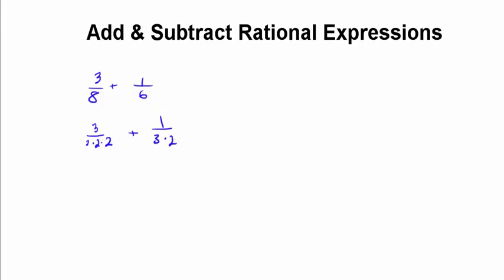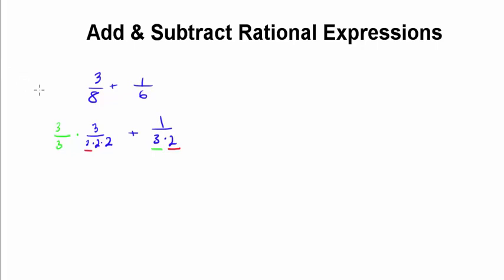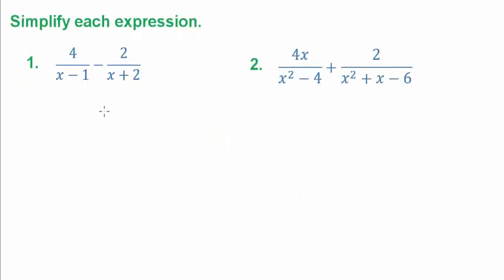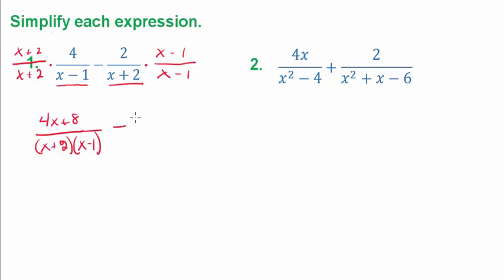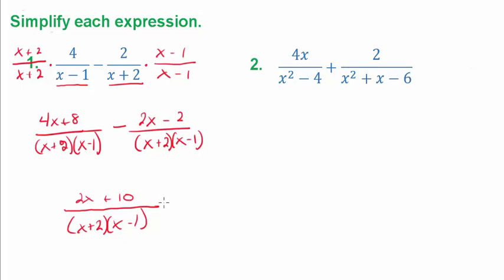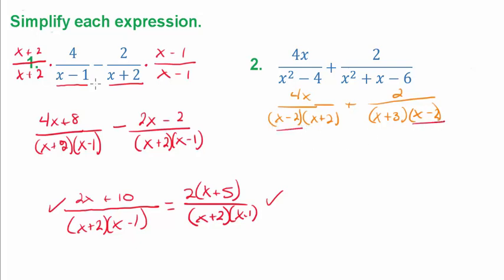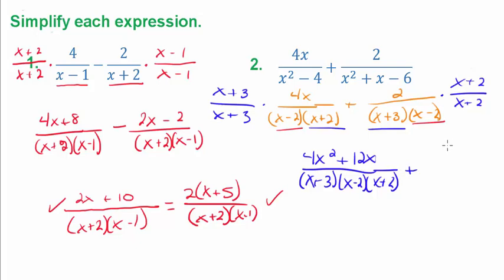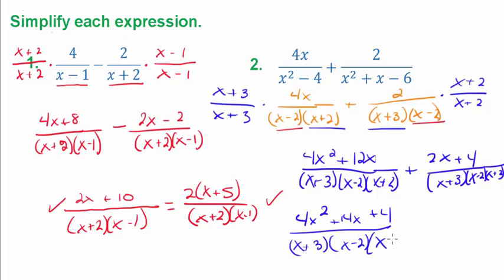Add & Subtract Rational Expressions